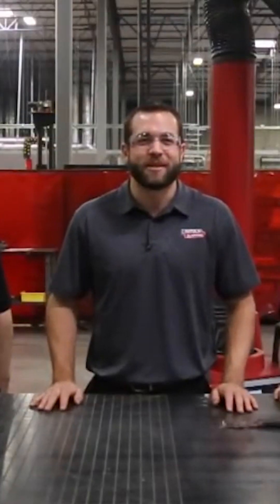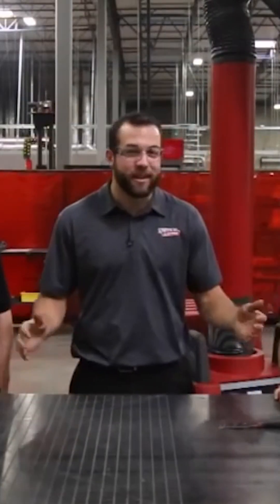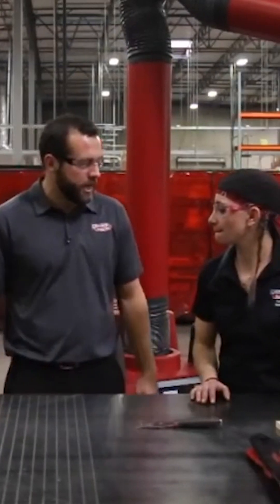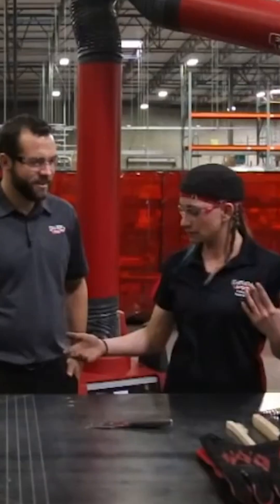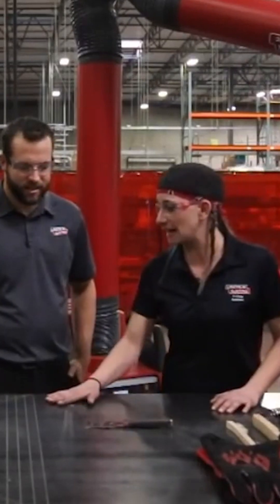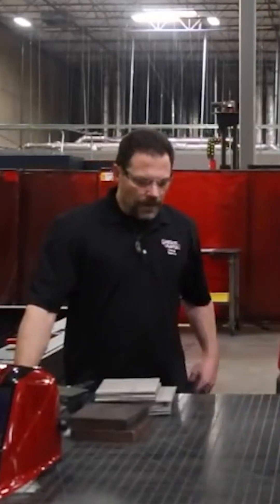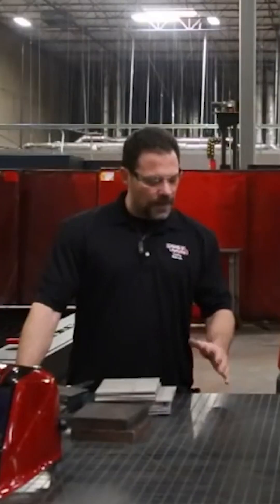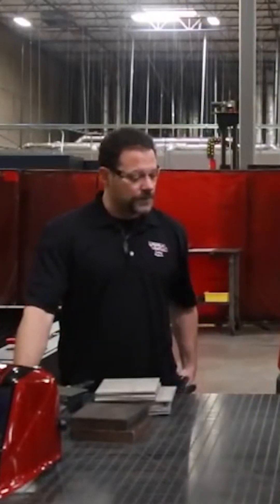Design Cut Build Making a Custom Welding Table Ep 2 Prt 3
Design Cut Build Step-by-step walkthrough – How to fabricate a custom bar top table episode 1 part 1. Made using the Torchmate® 4800 and the PowerMIG® 210 MP. Designed using the Torchmate CAD software. We then bent and welded the pieces together and installed a wooden bar top. For more information & to download the cut files, visit Fabrication Forum: